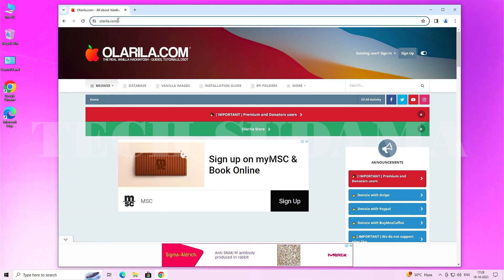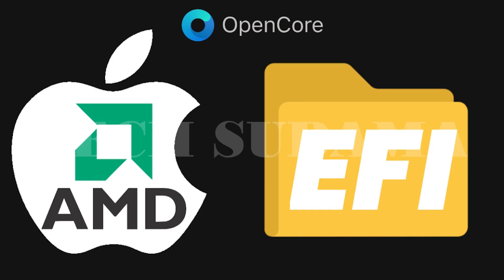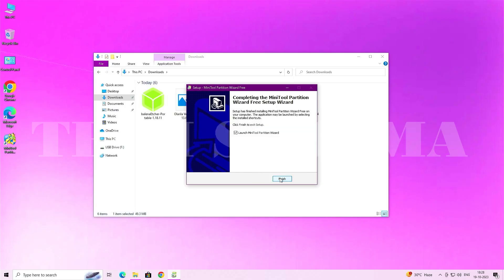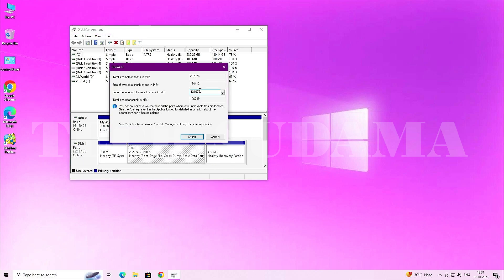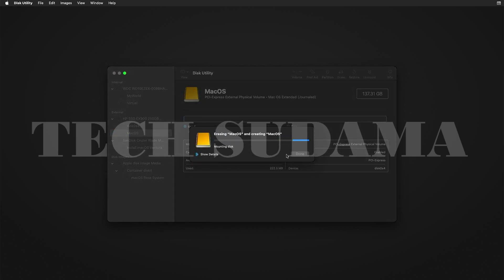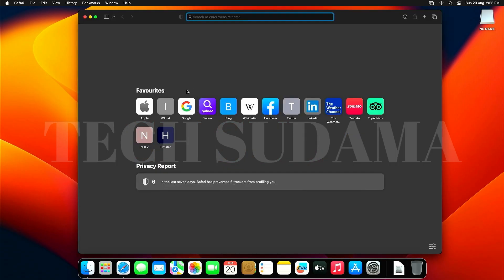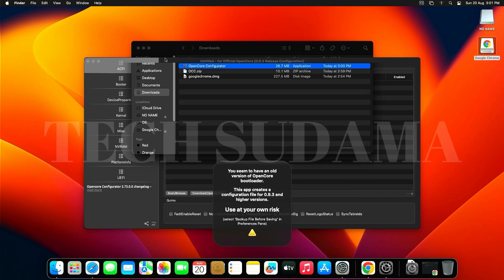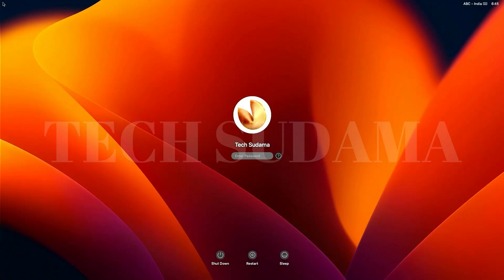Install macOS Ventura on AMD Systems : Step-by-Step Tutorial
Welcome to our latest YouTube tutorial! 🚀 In this video, we'll guide you through the exciting process of installing macOS Ventura 13, with a special focus on AMD systems. 🍎💻

Did you know that macOS is a Unix operating system developed by Apple Inc. since 2001? It's the primary OS for Apple's Mac computers, and now, you can venture into the world of macOS Ventura on your AMD system!

🔧 In this step-by-step guide, we'll cover the dual boot process alongside Windows 11, providing you with a seamless experience. To make this happen, you'll need a custom EFI, and don't worry – we've got you covered with a detailed EFI-making guide on our channel.

🌟 Get ready for an amazing and easy-to-follow tutorial that will transform your AMD system into a macOS powerhouse. Whether you're a tech enthusiast or just curious about expanding your OS options, this video is for you!

Let's dive into the exciting world of macOS Ventura on AMD systems together! 🚀💻

: *My Gears* :
🎥My Webcam

🔧CMD dual boot Command:
bcdedit /set {bootmgr} path \efi\boot\bootx64.efi
🔧 Topics Covered in this Tutorial:
macOS ventura
how to instal macos on AMD pc
how to instal macos
macos ventura
ventura install
ventura windows 11 dual boot
how to install macos dual boot windows 11
how to install macos dual boot windows 10
Windows 11 Macos ventura dual boot
how to install macos ventura on windows pc
how to install macos 13 on windows pc
how to dual boot macos ventura and windows 11
How to Dual Boot macOS 13 and Windows 11
Hackintosh Guide macOS Ventura and Windows 11 Dual boot